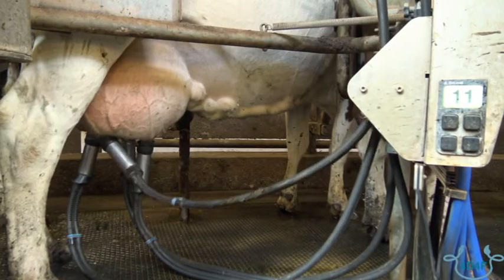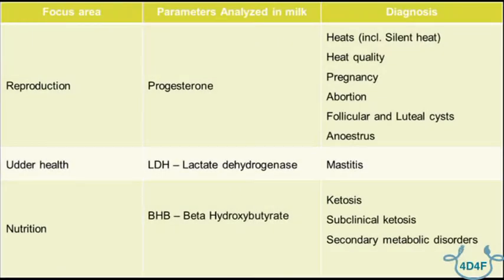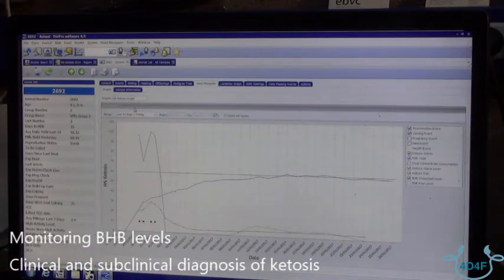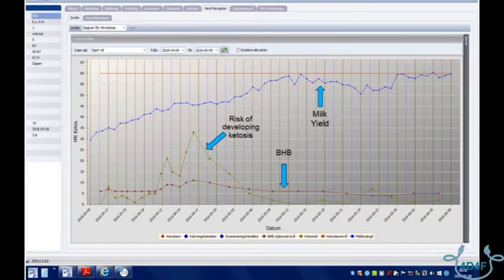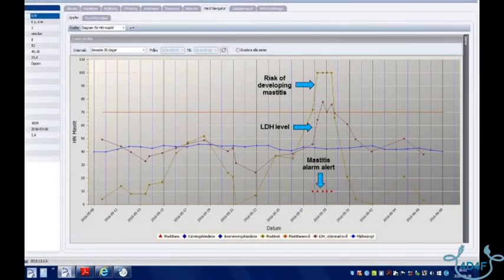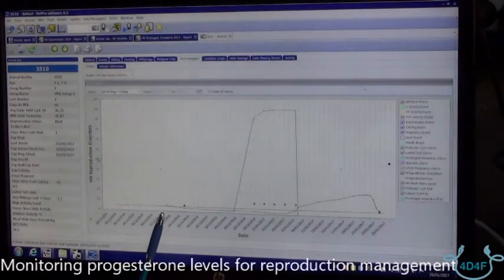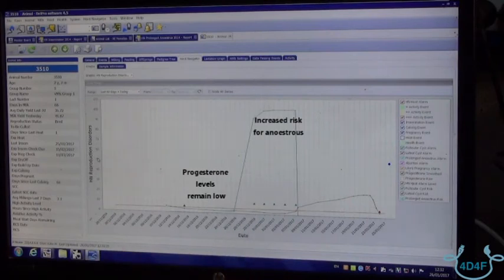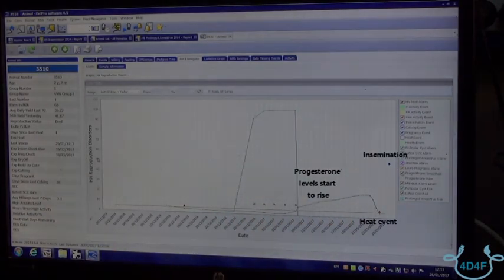4D4F-Milking data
Kieran FitzGerald from DeLaval UK and Patrik Boner, a Swedish dairy farmer describe how the HerdNavigator technology can analyse a small sample of milk for LDH, BHB and progesterone – to give information on mastitis, ketosis and heat detection respectively.